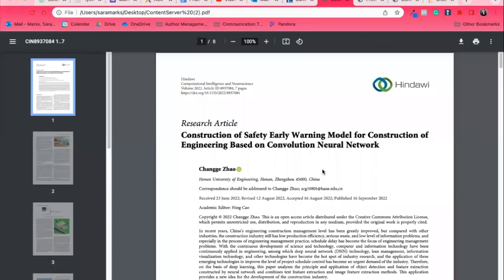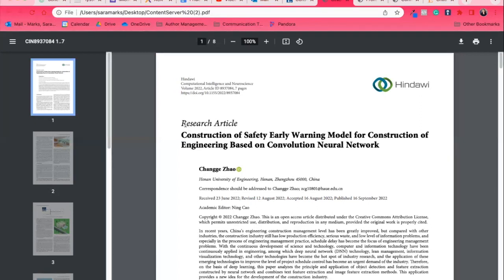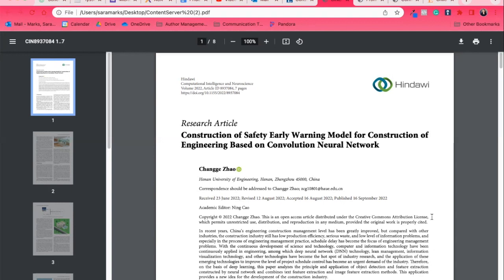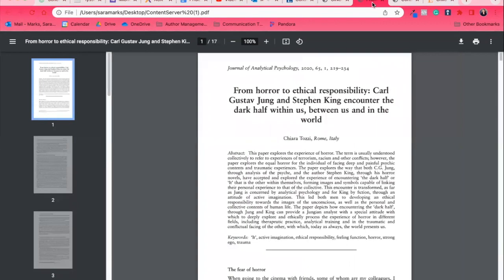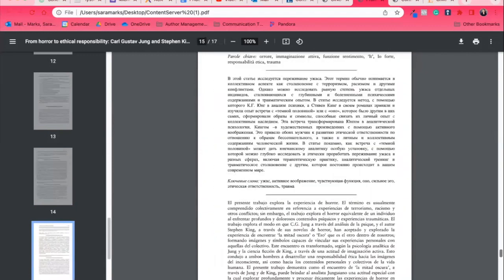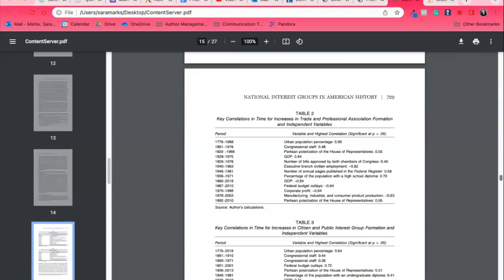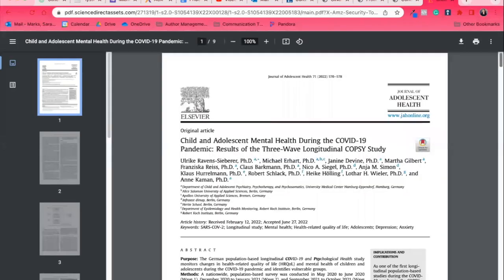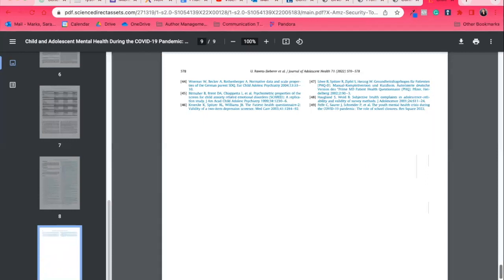How can you tell an article is a peer reviewed, research article?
Librarian Sara Marks reviews four articles to help you understand what a peer-reviewed, research article looks like. She explains differences based on different fields the article is from, what you should look for, and signs that something may be wrong with the article.

The librarians and library staff are here to help you!